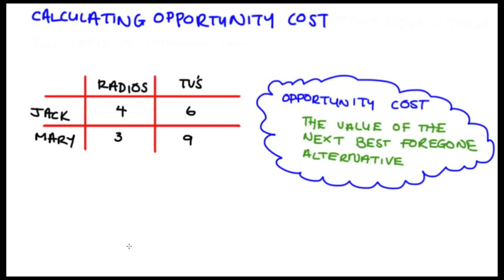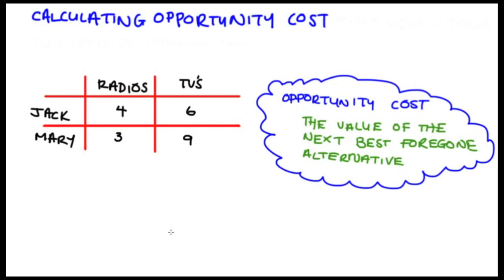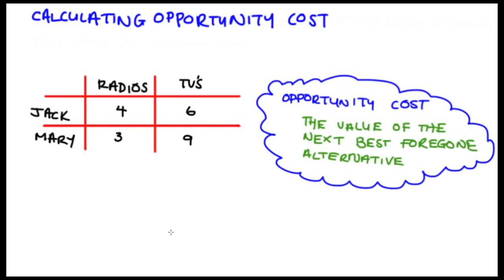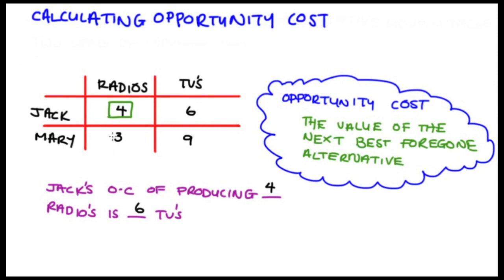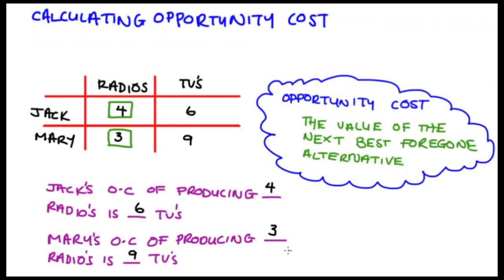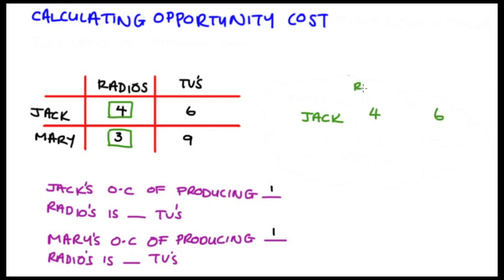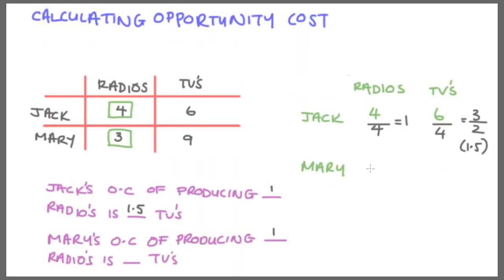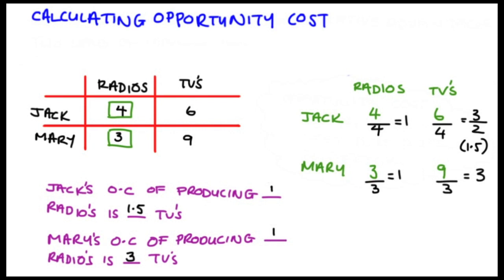Calculating Opportunity Cost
Hi Everyone, In this video I show a way to calculate opportunity cost when we are given information about production possibilities.
I find that it's useful for my students, hope that it's useful for you!